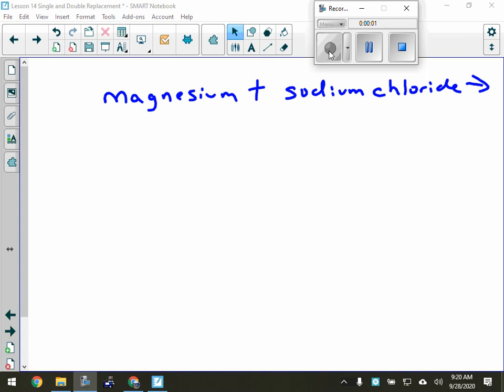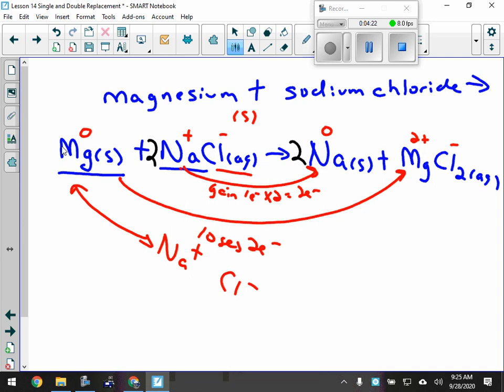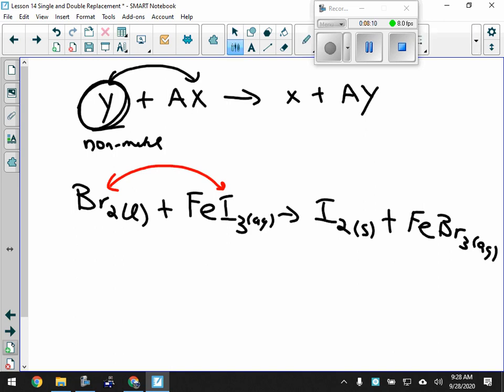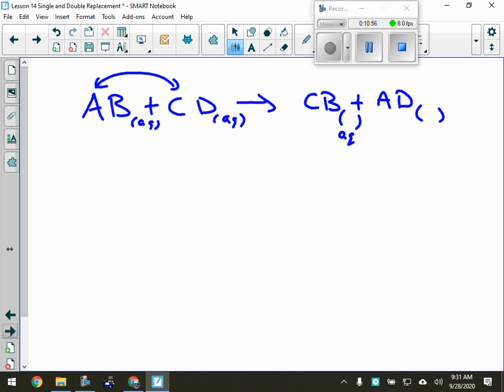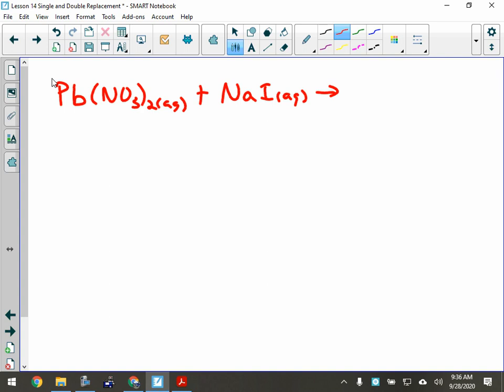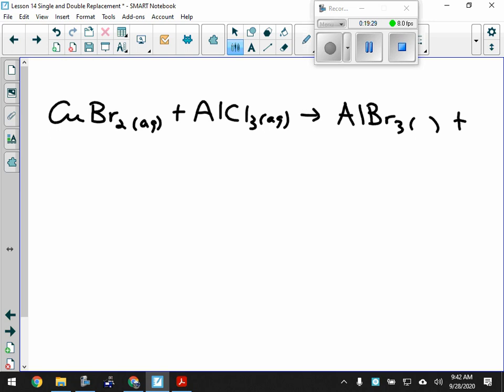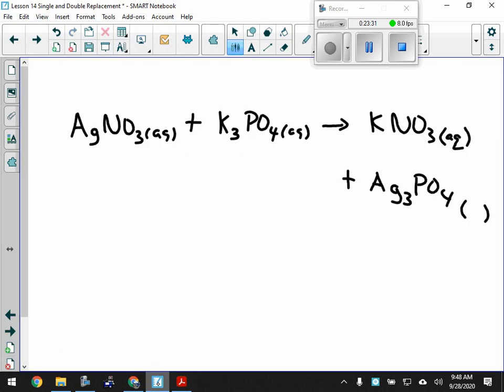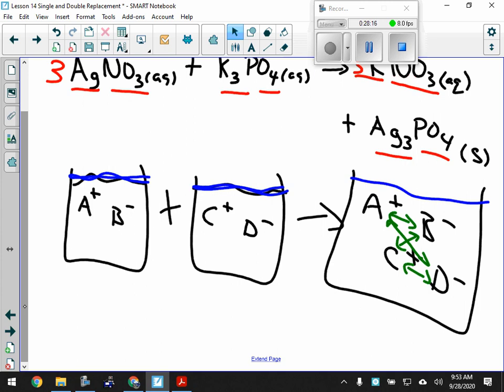Unit 1 Lesson 14 PT B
Single and Double Replacement Reactions